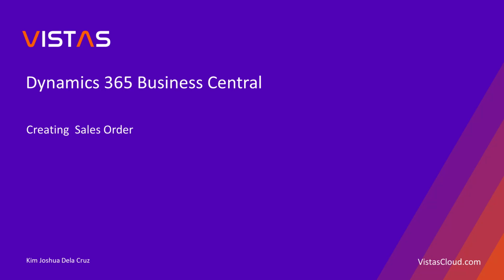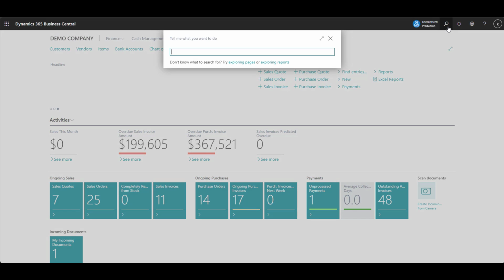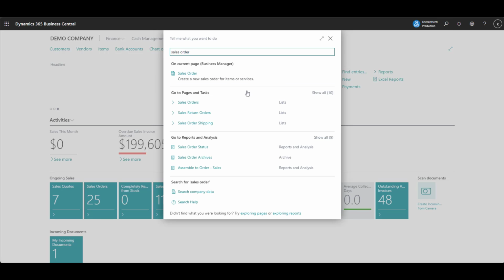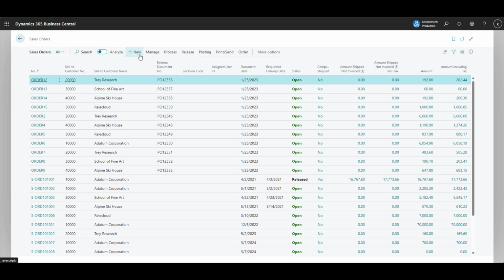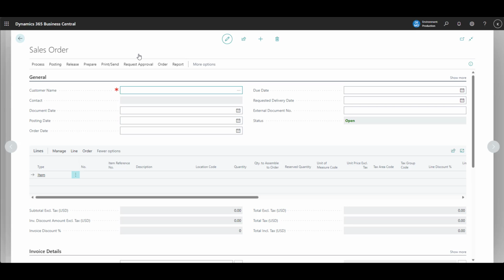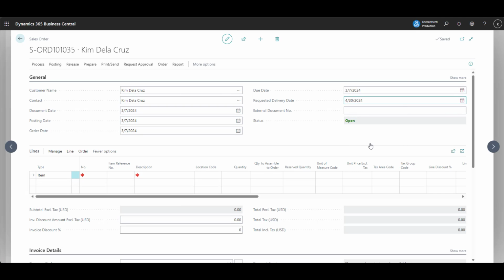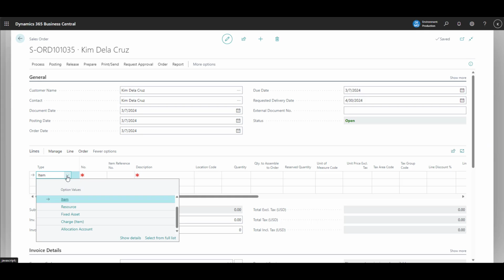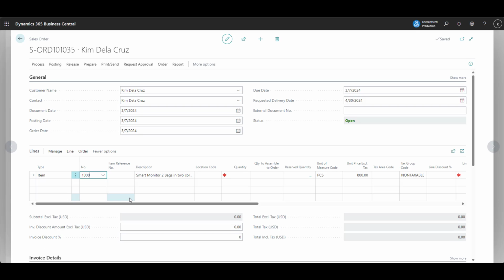How to Create a Sales Order in Dynamics 365 Business Central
In this video, we’ll walk you through the process of creating a Sales Order in Dynamics 365 Business Central. Learn how to efficiently manage customer orders, track inventory, and streamline your sales process to keep your business running smoothly. Whether you’re new to Business Central or looking to enhance your workflow, this guide will help you get started!